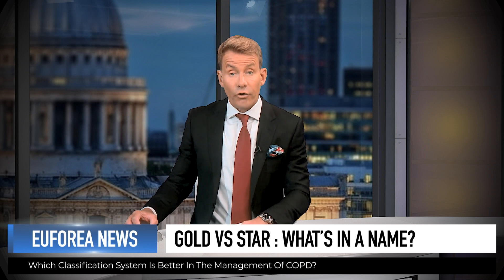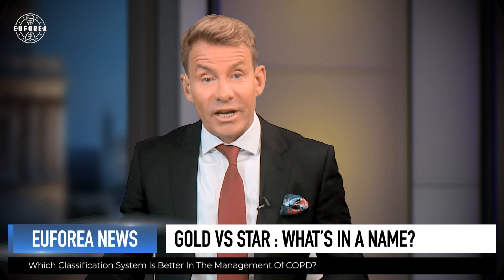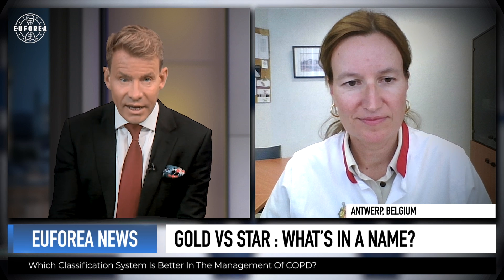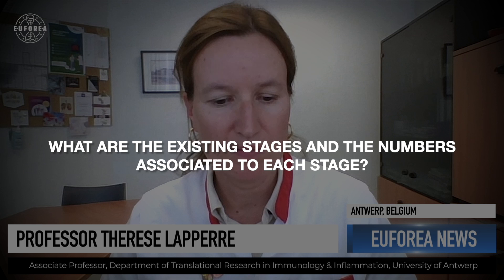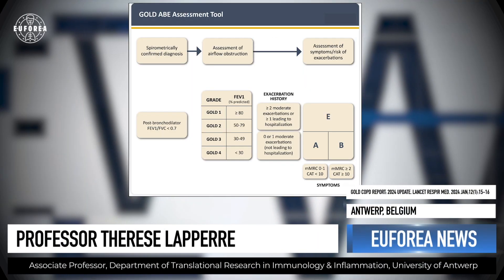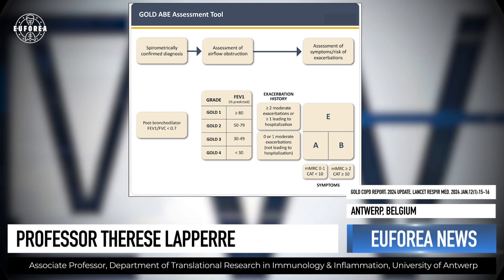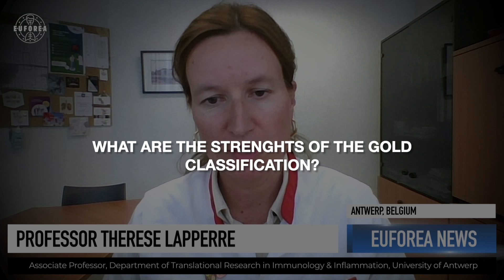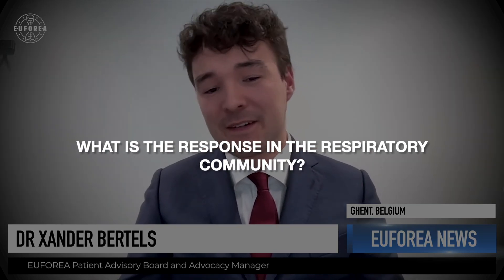COPD Gold Classification: What's in a name?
COPD, or Chronic Obstructive Pulmonary Disease, ranks as the third leading cause of death globally and the seventh leading cause of poor health. Accurately classifying the disease stage is essential for effectively managing patients with COPD. While the medical community currently utilizes the GOLD system, one must ask: is the GOLD system truly the GOLD standard? Could we potentially develop a more effective classification system?

The GOLD classification for COPD refers to the Global Initiative for Chronic Obstructive Lung Disease, the organization responsible for publishing international guidelines for the care of COPD. Physicians globally rely on these guidelines to determine the most effective treatment and management strategies for their patients with COPD.

Recently, a new classification has emerged: the STAR classification system, or Staging Airflow Obstruction by Ratio. Developed roughly a year ago, this system has generated significant interest within the respiratory community.

Joining EUFOREA are Professor Therese Lapperre, Associate Professor in the Department for Translational Research in Immunology and Inflammation at the University of Antwerp, and Dr Xander Bertels, EUFOREA Patient Advisory Board and Advocacy Manager.

Professor Therese Lapperre
1:59 Tell us about the GOLD System
2:51 What are the existing stages and the numbers associated to each stage?
3:51 How to classify the risk of FLARE-UPS and exacerbations?
4:23 What are the strengths of GOLD classification?
5:21 What are the weaknesses and limitations of the GOLD classification?
6:18 Is there a need for a better classification of COPD patients?

Dr Xander Bertels
7:49 Tell us about the STAR System
8:37 Why should this system be better?
9:43 What is the response in the respiratory community?
10:37 What are the limitations?
11:46 Do you think STAR makes a better differentiation in the etiology of COPD than GOLD system?

📌 EUFOREA is an international non-profit organisation aiming to implement optimal patient care for allergies and airway diseases (asthma, chronic rhinosinusitis, rhinitis) and comorbidities through education, research and advocacy.